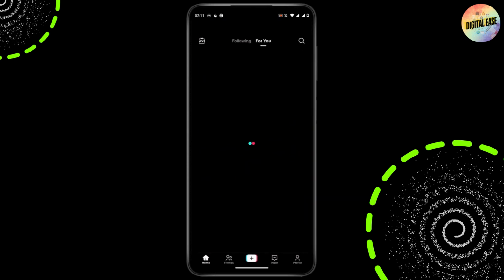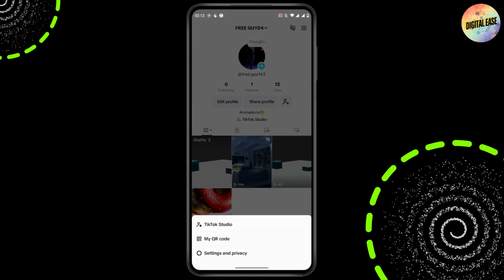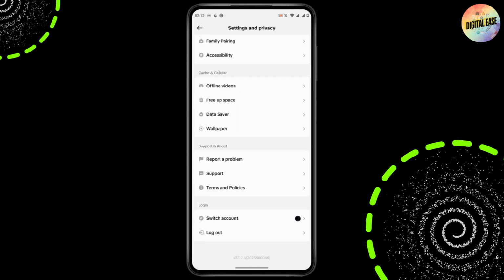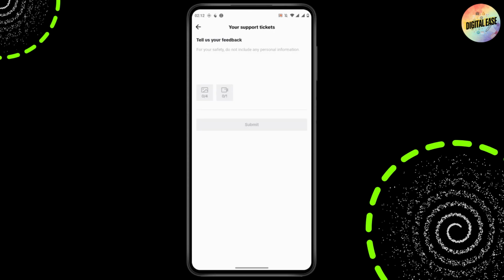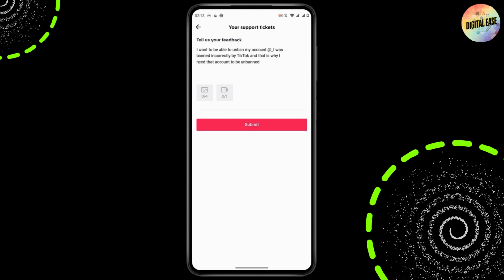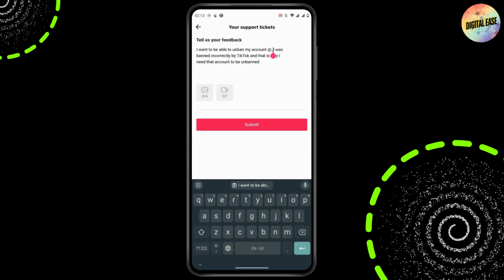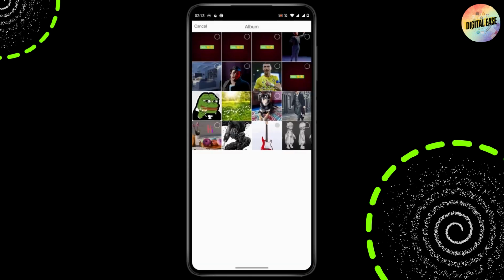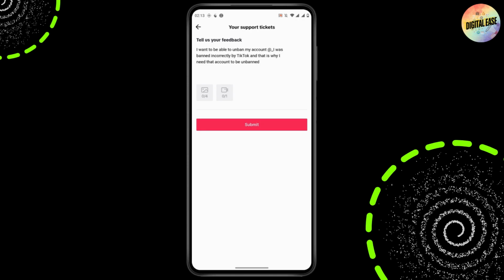How To Get Your TikTok Account Unbanned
Tired of your lit TikTok account being banned? Don't worry, Digital Ease is here to help! In this video, we reveal the secrets to getting your TikTok appeal ACCEPTED and your account back on track. We'll cover everything from understanding the reasons behind bans to crafting a winning appeal message.  Get ready to say goodbye to shadowbans and hello to viral fame!